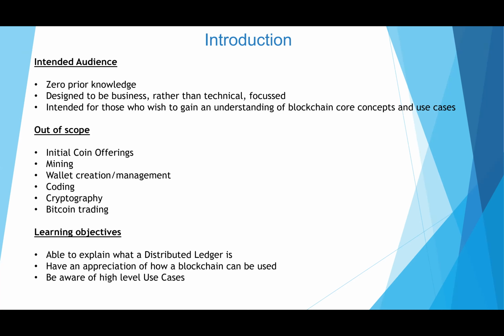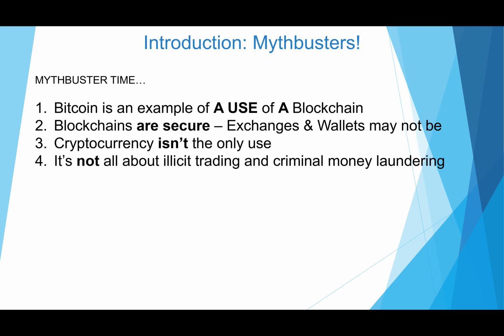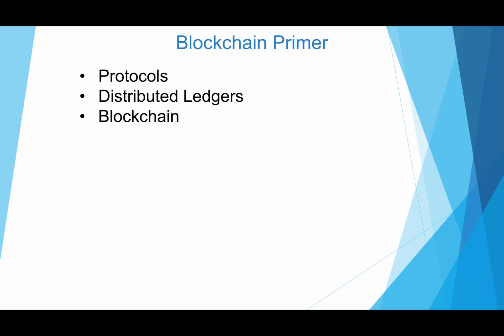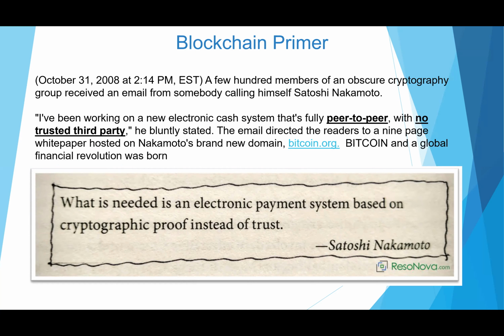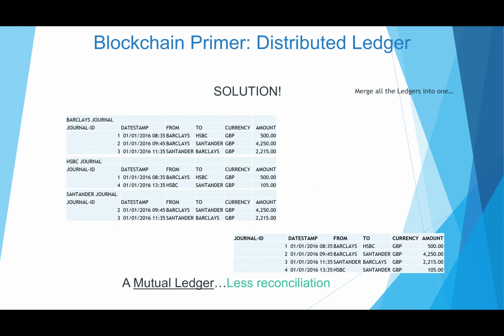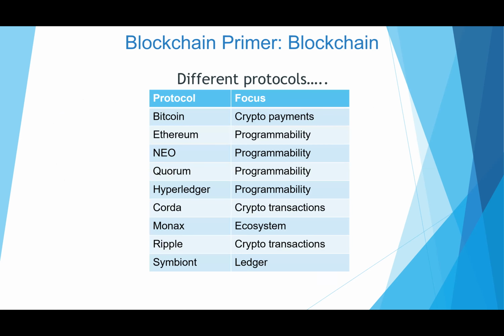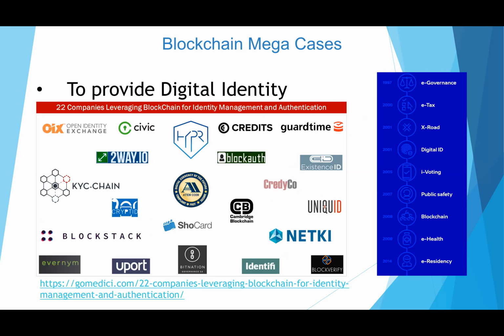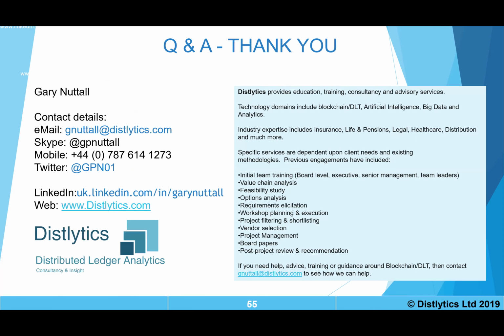Introduction to Blockchain and Distributed Ledger Technology and its uses in Financial Services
Recording of webinar on 21st August 2019